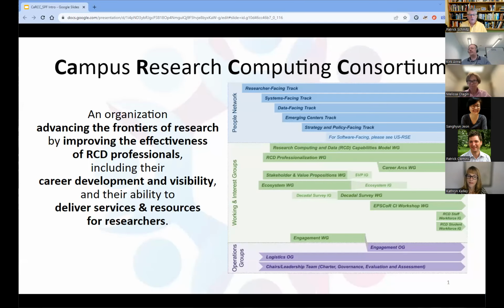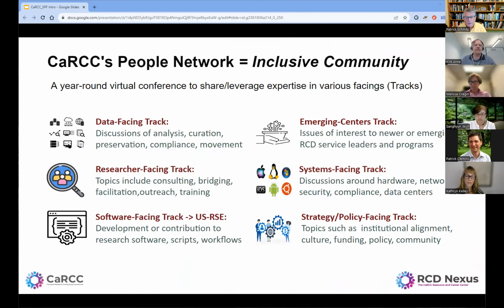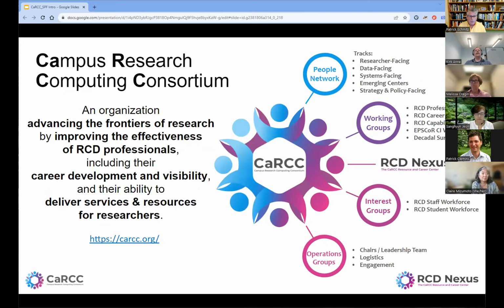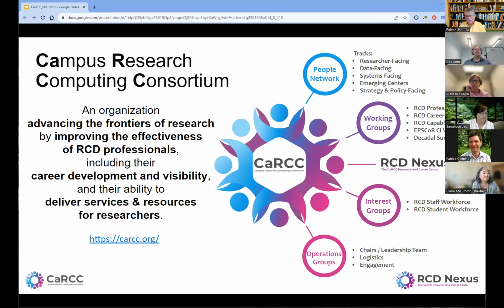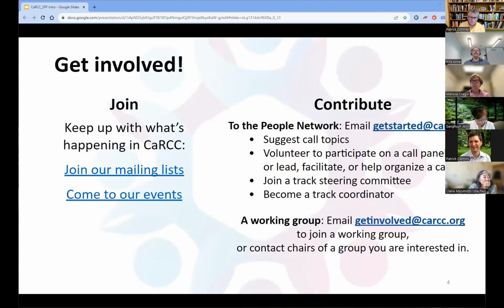2023-08-02 Strategy and Policy-Facing Call: Reflections and discussion of PEARC23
We had a community discussion of what those who were able to attend PEARC saw and heard, to more broadly share the ideas with those who are not able to attend PEARC.